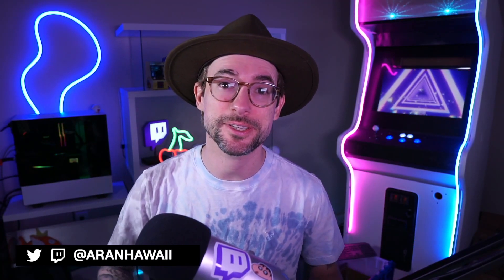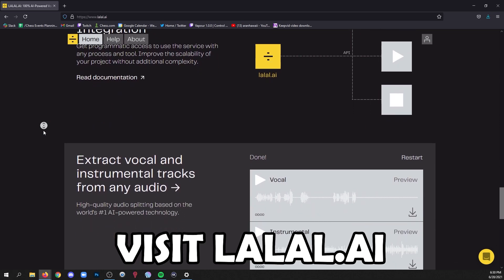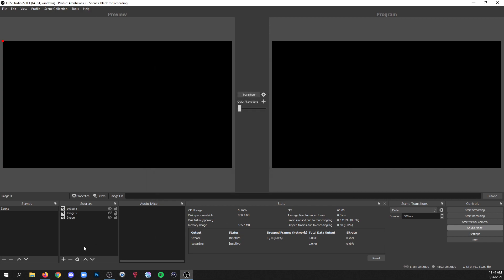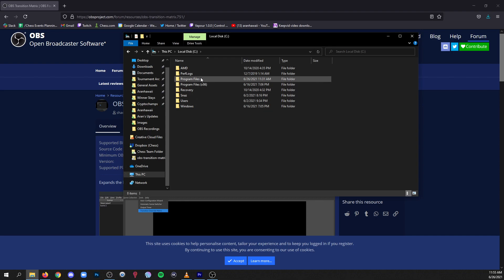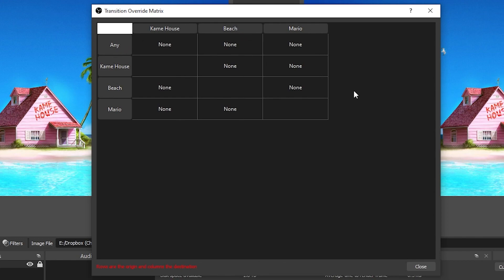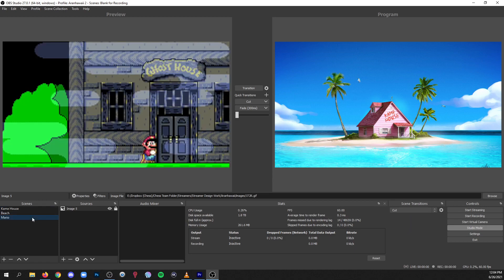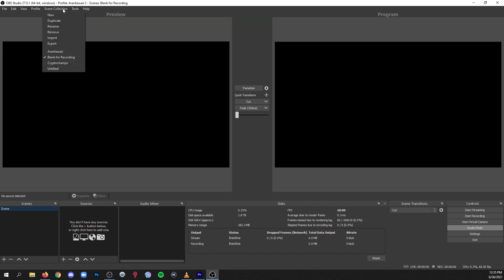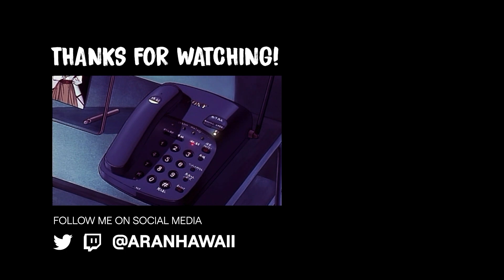Best OBS Plugins | Advanced OBS Tips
Here are my picks for the best OBS plugins. If you're looking for advanced OBS tips, these are the best plugins for OBS Studio, in my opinion.

Be sure to check out lalal.ai, a high-quality tool based on the world's #1 AI-powered technology, that lets you remove vocals and instrumentals from any song. to try it for FREE.

==TROUBLESHOOTING / HELP==

==EQUIPMENT==

0:00 Introduction
1:46 SOURCE TOGGLER
4:41 OBS TRANSITION MATRIX
8:38 CUSTOM BROWSER DOCKS